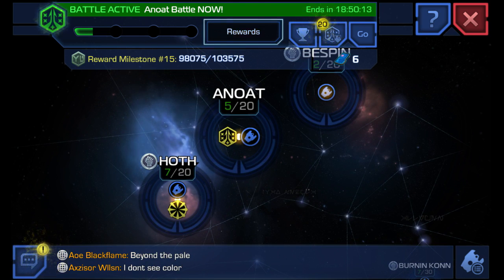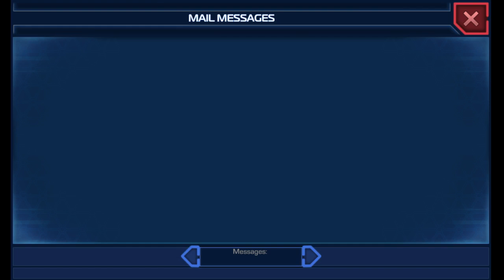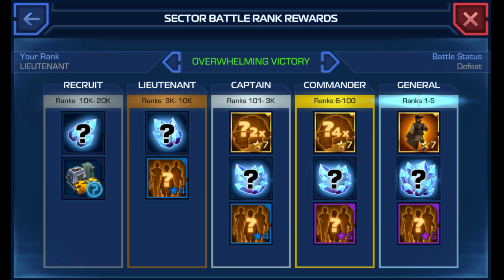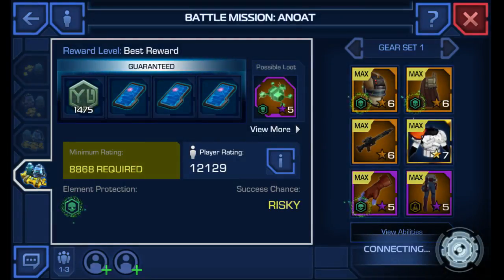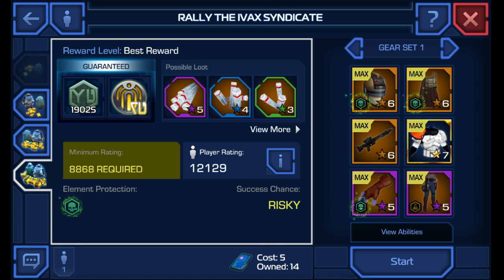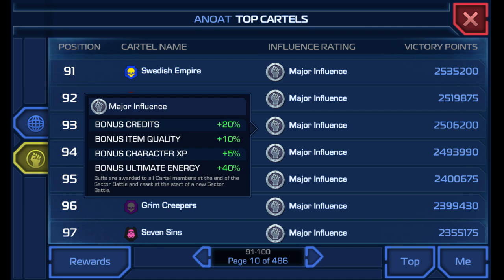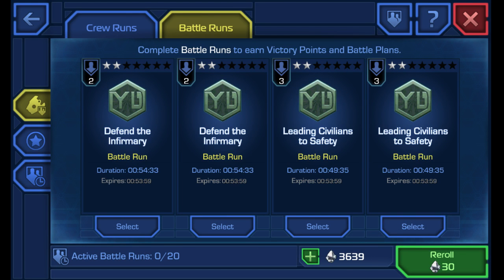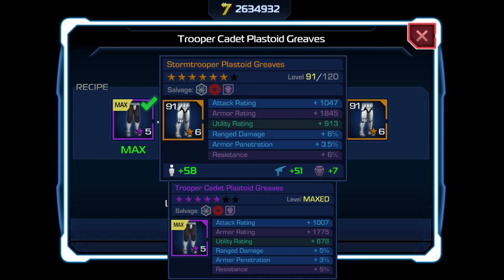Beginner's Guide to Sector Battles - Star Wars Uprising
Hey guys, I'm just showing you a small tutorial to Sector Battles for new players to understand what Sector Battles are all about! Hope you guys enjoy it!